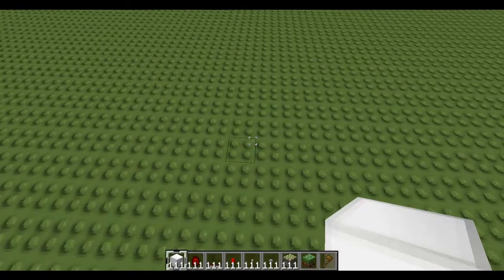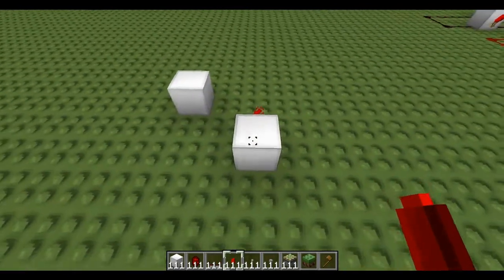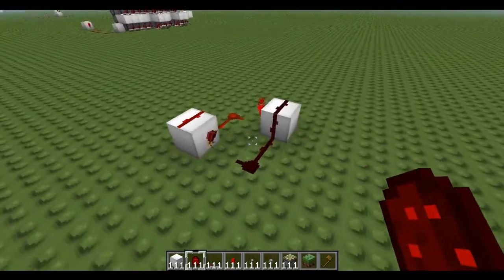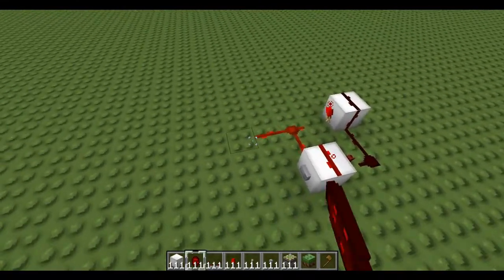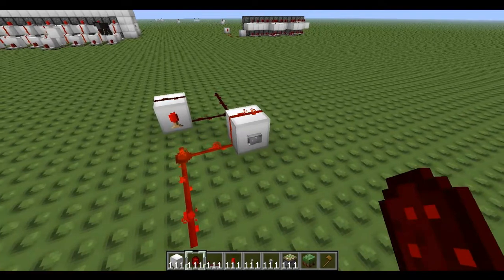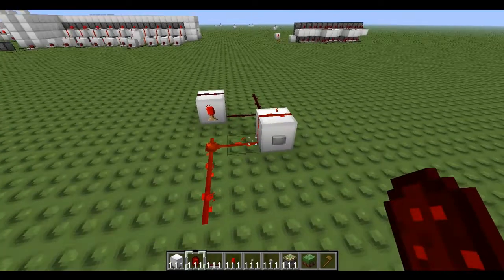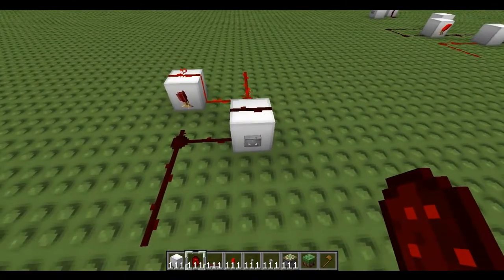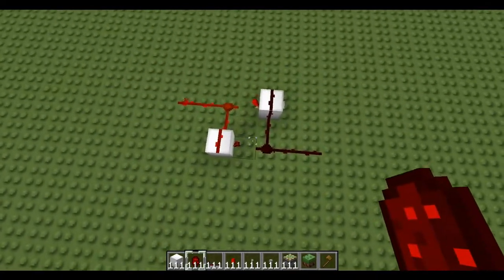Minecraft Logic Gates 7 - RS NOR Latch [Tutorial]